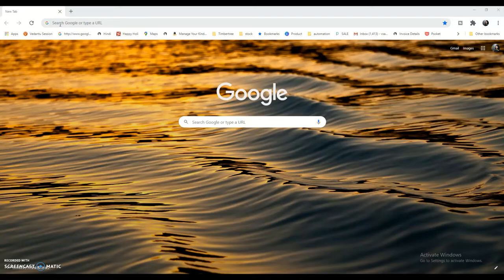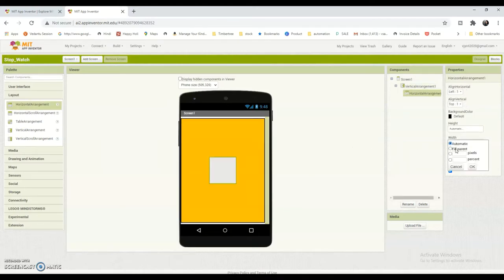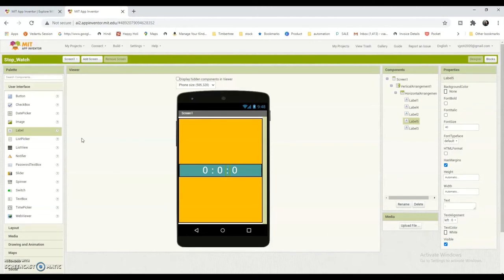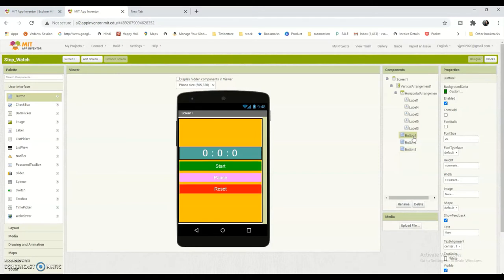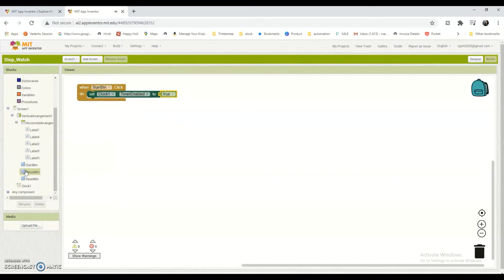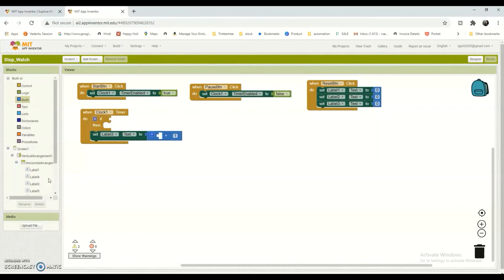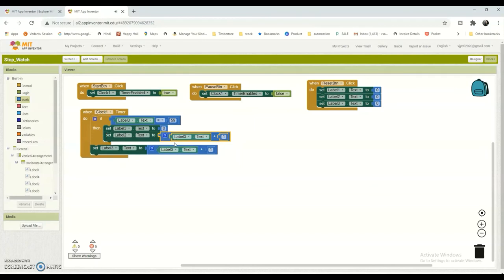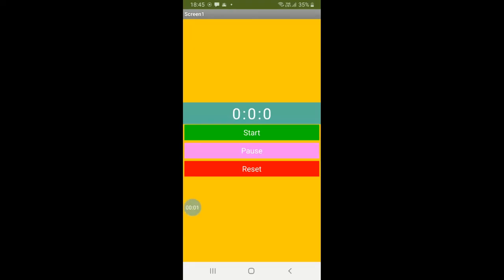Stop Watch using MIT App Inventor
We will be creating a Stop Watch using MIT App Inventor!

I will be teaching you about MIT App Inventor Step by Step so don't forget to watch it.

Answer for the Riddle -
I'm so fast you can't see me, though everyone else can see straight through me. I don't stop until the day you die. What am I
Is - The Blink Of An Eye

Today's Riddle -
What is made of water but if you put it into water it will die?
Answer for this riddle in the next video.